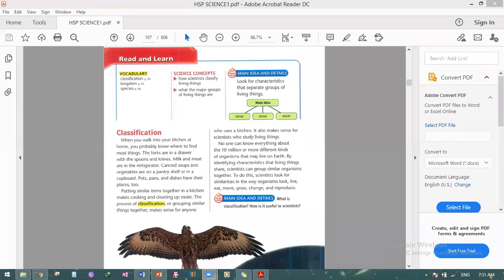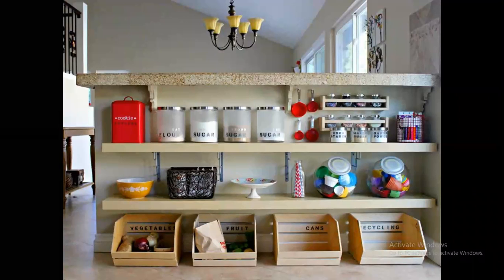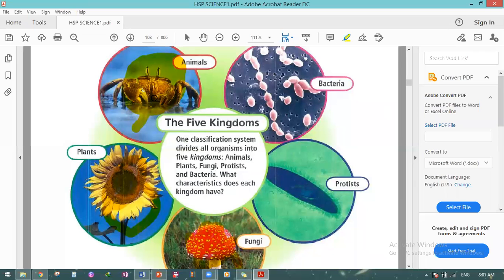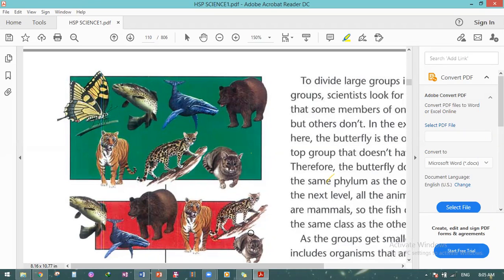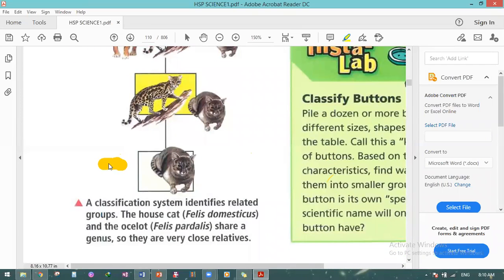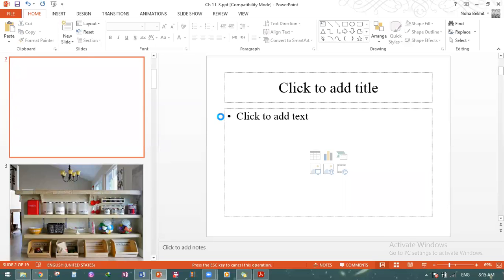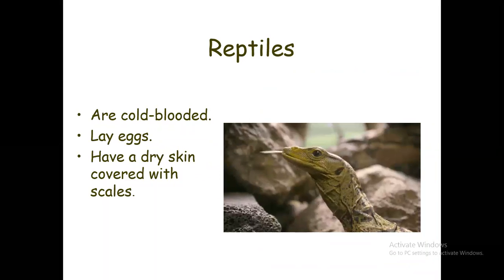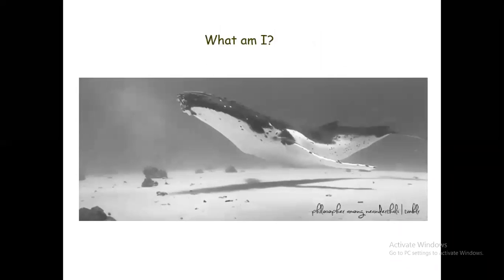Science G5: Chapter 2 Lesson 2 What are vertebrates and invertebrates? (part 1) 22/11/2020